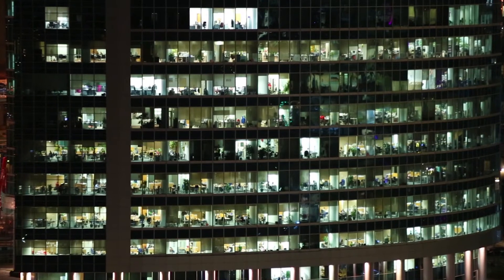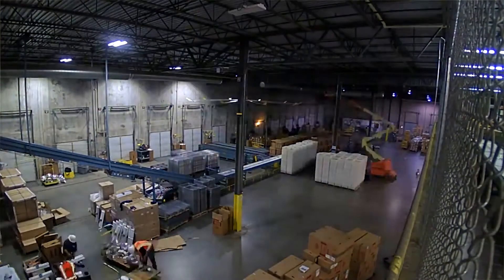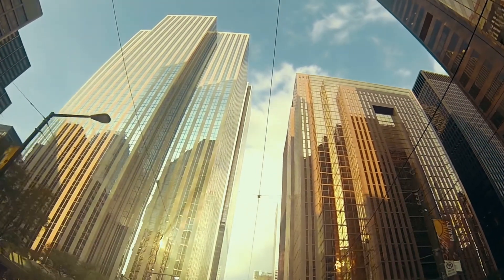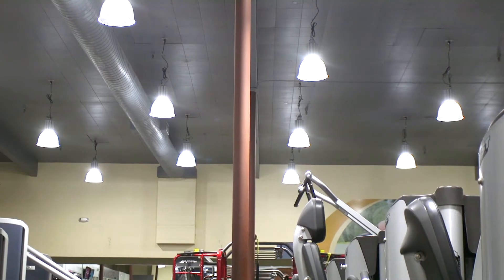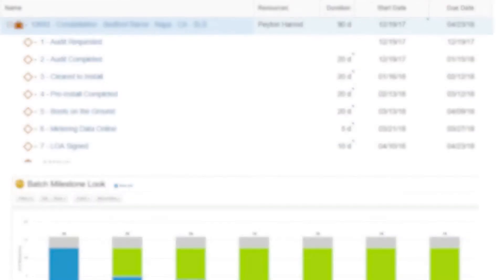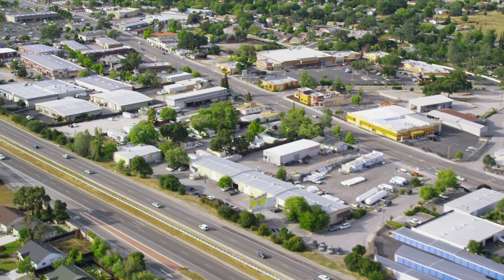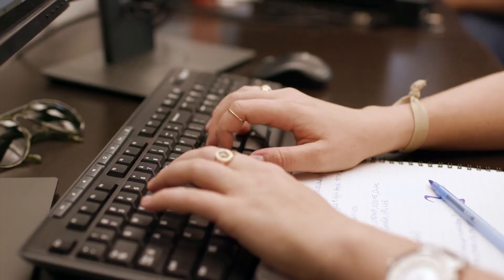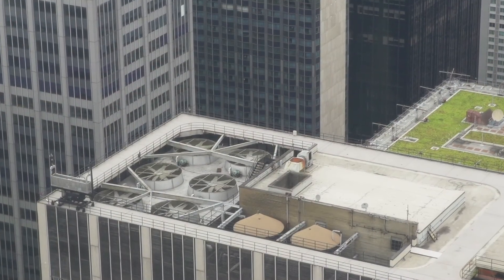Meet Redaptive - Delivering Energy Efficiency & Savings at Scale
Today’s buildings consume 30% of U.S. energy, and are responsible for 30% of its emissions. Large-scale energy efficiency could transform the way buildings consume energy - generating billions in reduced costs and emissions. However, businesses lack the capital, data, and resources to fully harness the power of energy efficiency technologies.

Watch this video to learn how the Redaptive team is breaking down the barriers for portfolio-wide deployments through its innovative Efficiency-as-a-Service platform. Leading F500 companies like, AT&T, Saint-Gobain, McKesson, and Aramark, are upgrading their facilities with energy efficient technologies that reduce their utility bills and carbon footprint.

Redaptive is making buildings more efficient one saved kilowatt hour at a time. We empower companies to optimize their real estate portfolios with no upfront capital, and are building the foundation for future investments in both resource efficiency and smart building innovation. Packaged in a simple turn-key model that’s flexible, risk-free, and tailored to the needs of our customers across legal, procurement, finance, and energy teams.